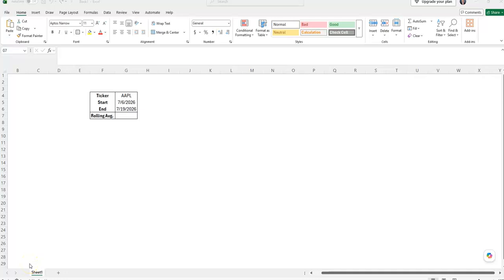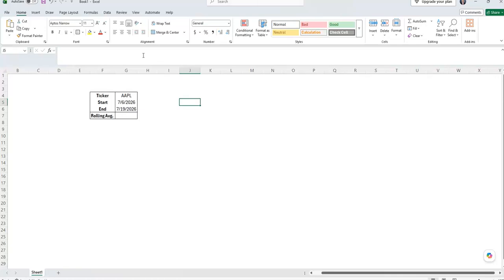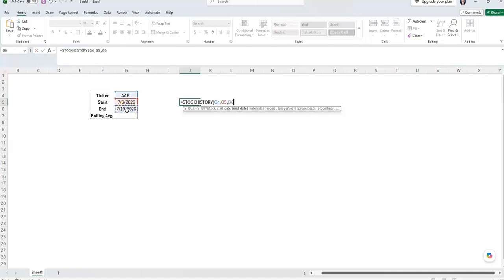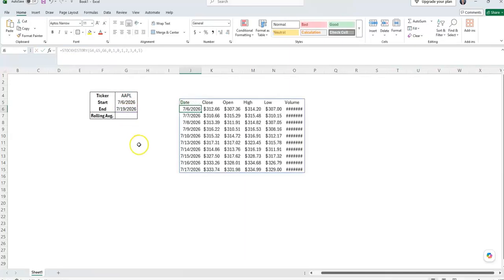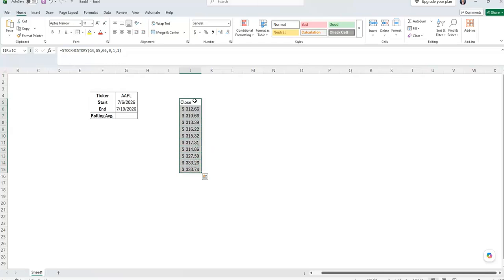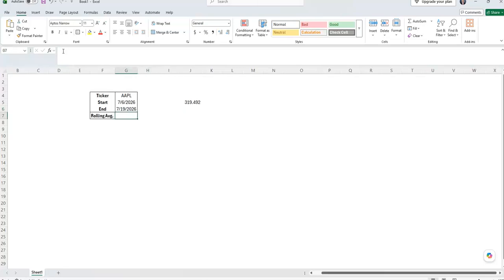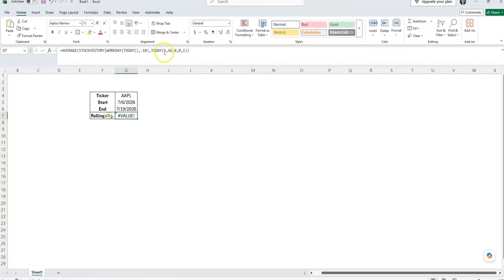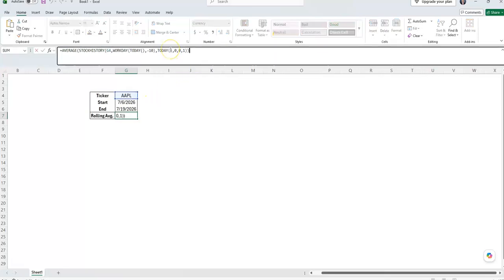How to Create a Rolling Average With Live Stock Data in Excel Using the STOCKHISTORY Function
Want to analyze stock trends directly in Excel? In this tutorial, you'll learn how to use the STOCKHISTORY function to pull live stock price data and create a dynamic rolling average that updates automatically. This is a simple but powerful technique for tracking trends, smoothing out price fluctuations, and building better financial dashboards.

Whether you're an investor, financial analyst, or just looking to improve your Excel skills, this step-by-step guide will show you exactly how to build a rolling average using live market data in just a few minutes.